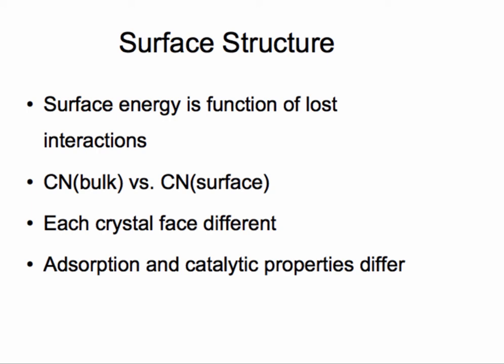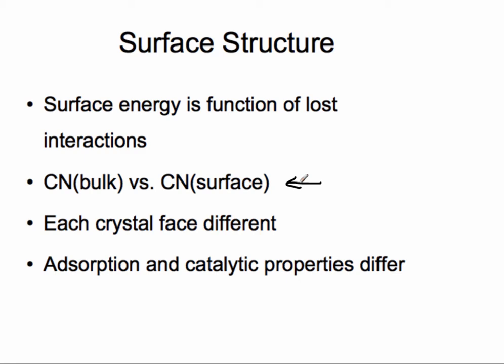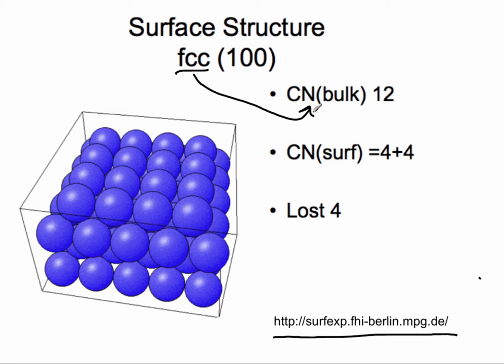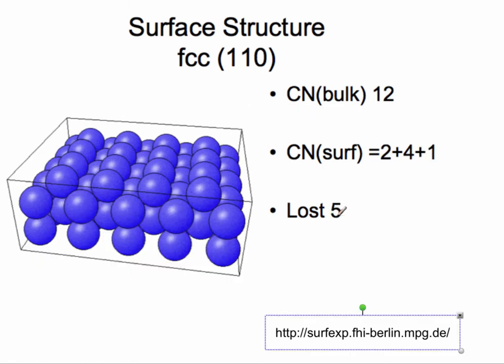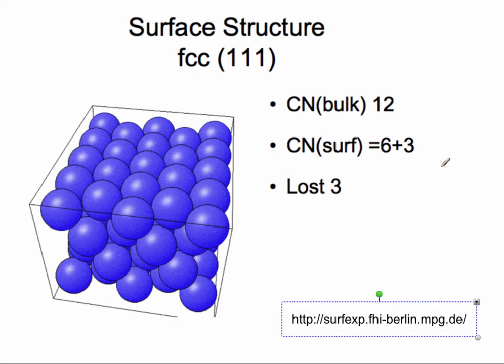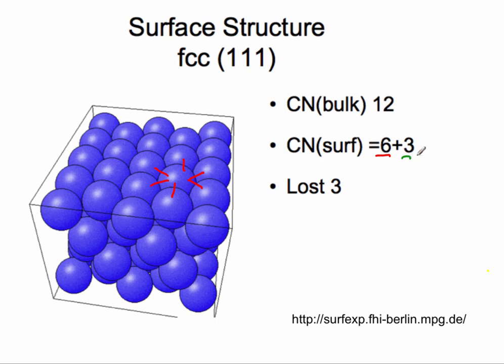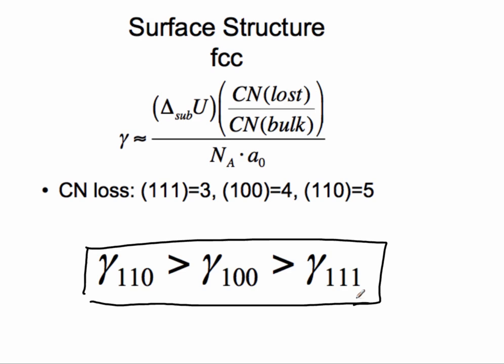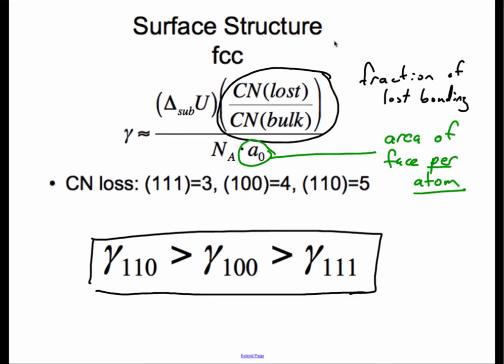Solid Surface Energy